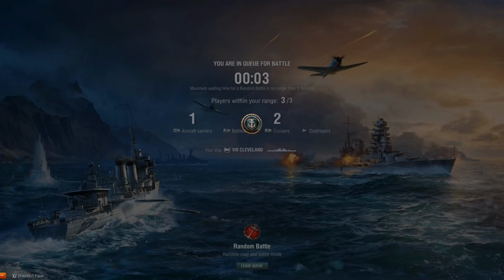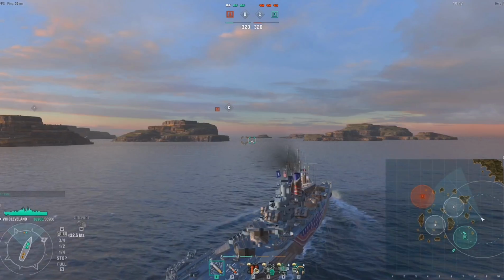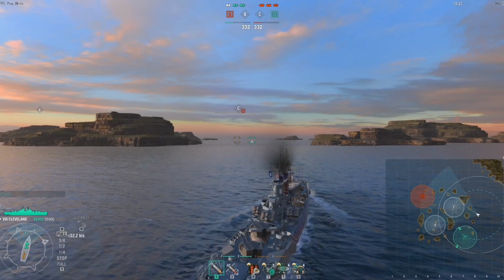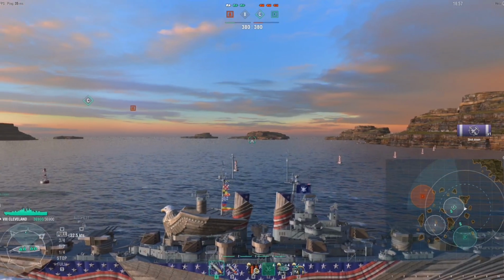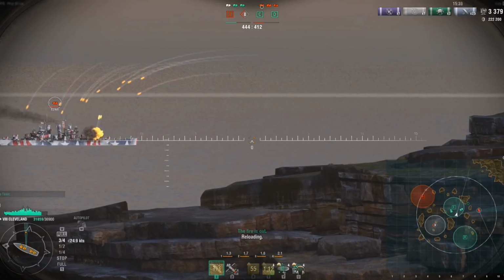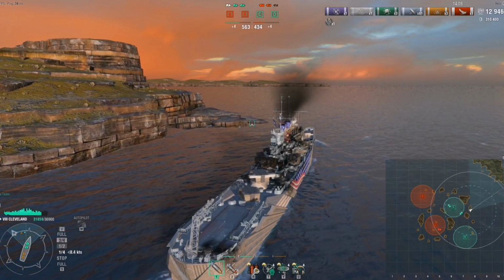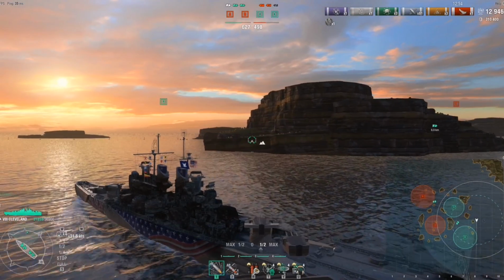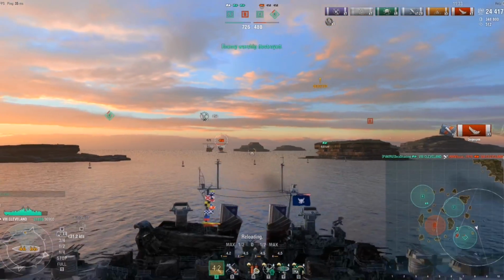152mm Freedom.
Far too often I see cruisers sailing broadside and getting wiped out in one salvo. So today here is a little advice video with the help of the Tier Vlll US light cruiser Cleveland.

 Setup: GP62 7QF Leopard Pro
CPU: 7th Gen. Intel® Core™ i5 processor
Display: 15.6" FHD (1920x1080)
Chipset: Intel® HM175
Graphics: GeForce® GTX 960M with 2GB GDDR5